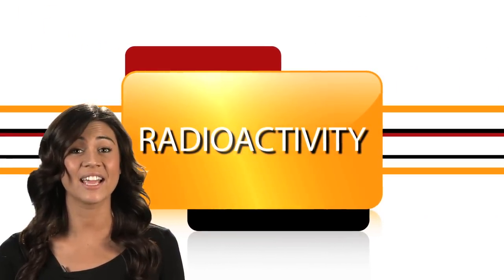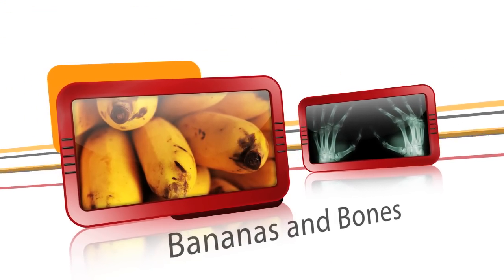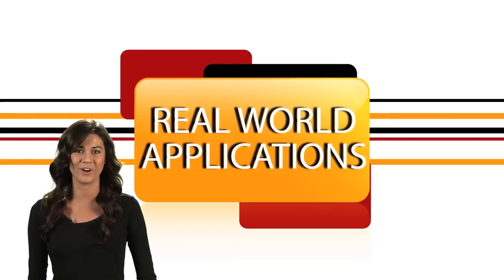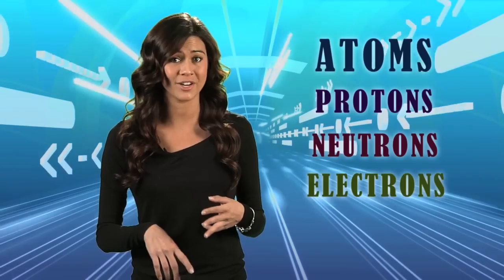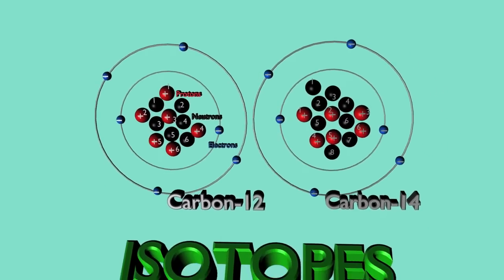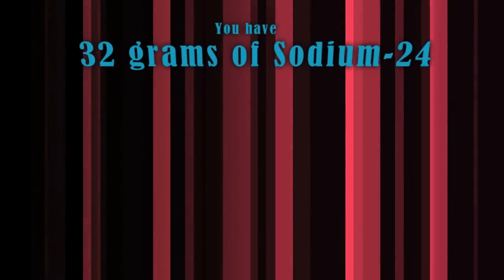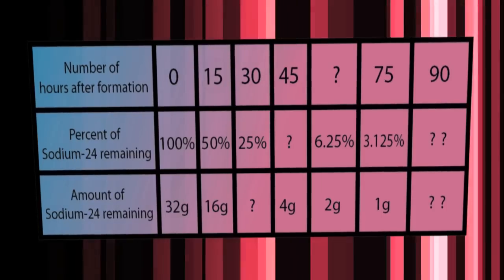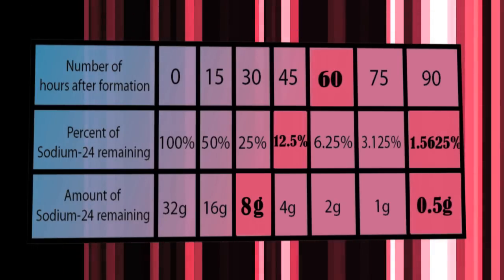Real World: NASA Harnesses Half-Life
Learn about isotopes and radioactive decay. See how NASA uses the predictable decay of certain elements to power spacecraft in remote locations.  Find out why a Radioisotope Power System, or RPS, provides dependable energy for the Mars Science Laboratory.